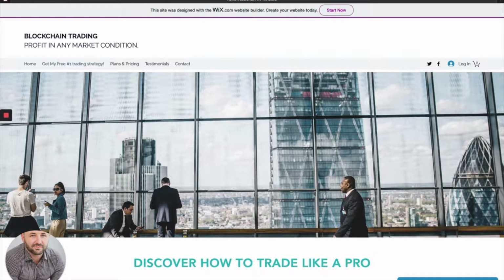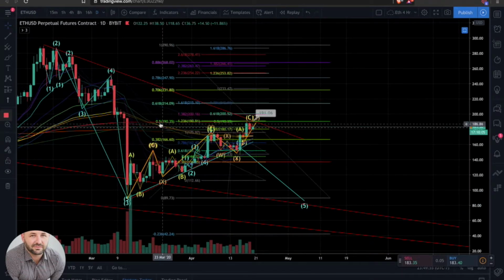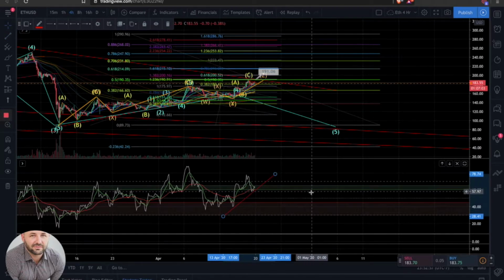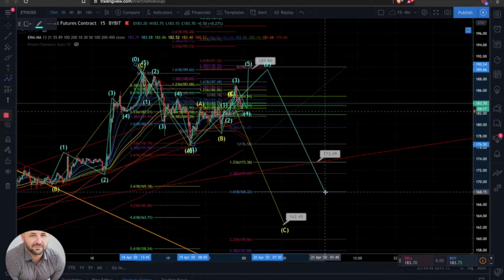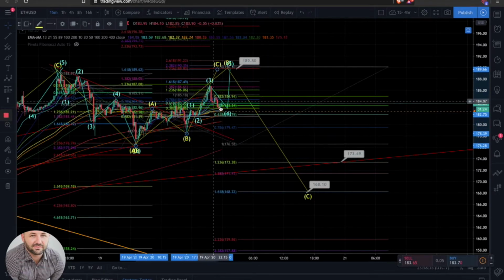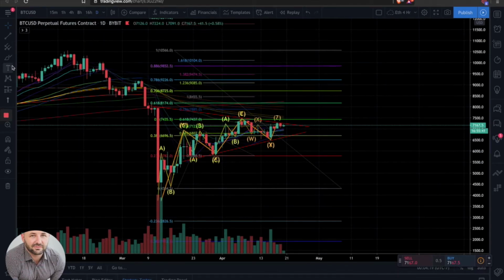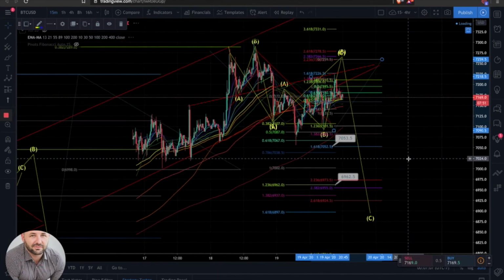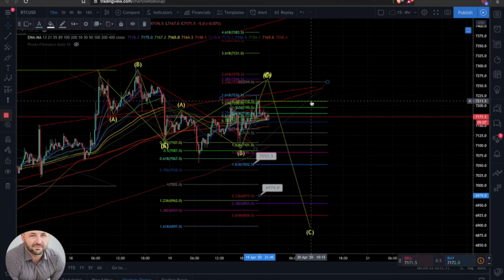Dump Incoming?!?! Bitcoin and Ehereum Price Prediction, Price Analysis, Targets & News (BTC, ETH)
Here I look at a couple near term targets for BTC and ETH using Elliot wave as my primary TA in confluence with other technical indicators. See you in the discord!